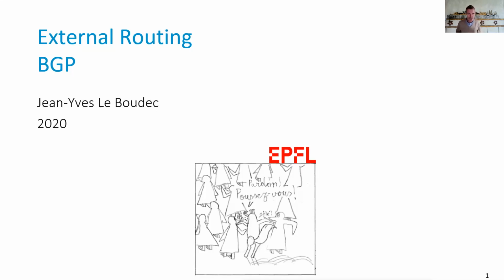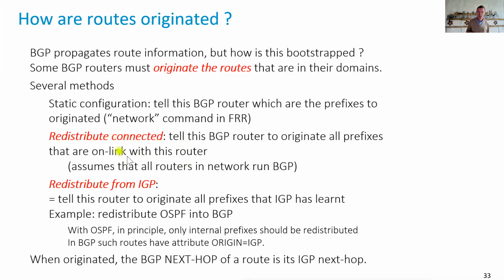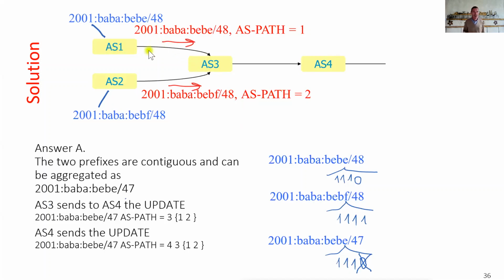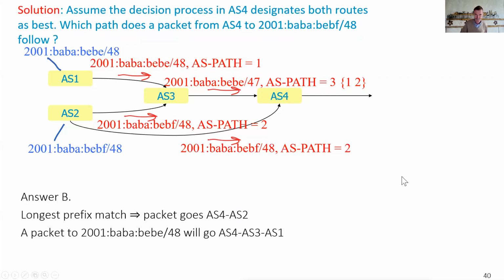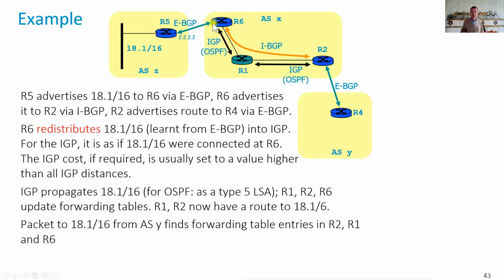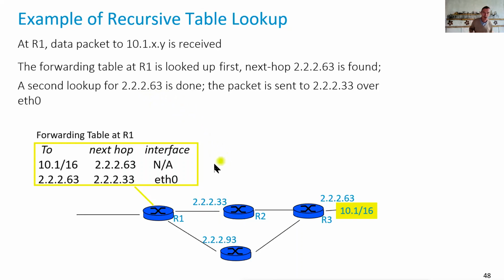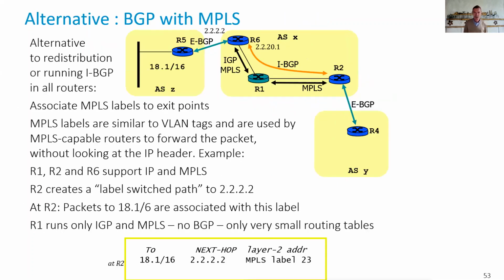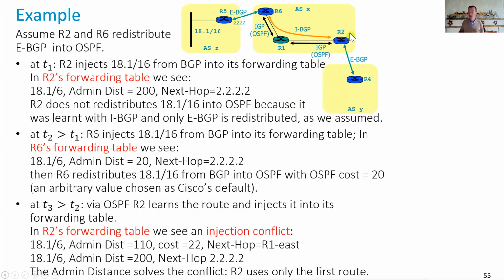bgp-part3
TCP-IP 2020 – 2021:
Border Gateway Protocol - Part 3